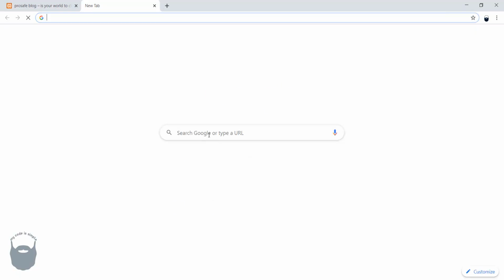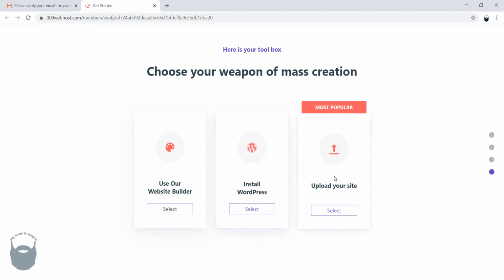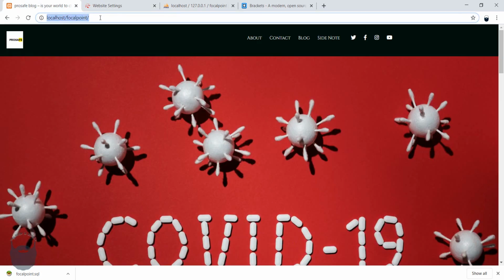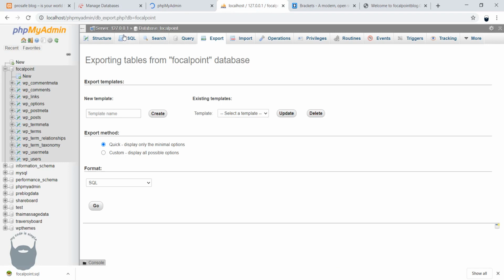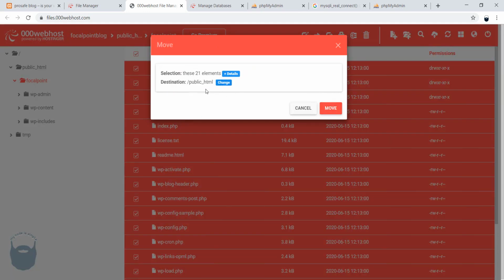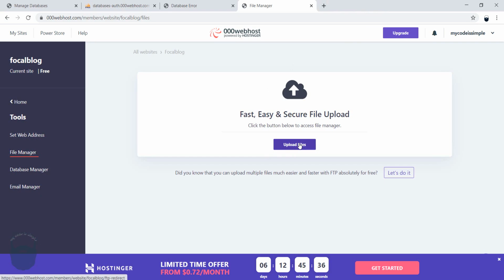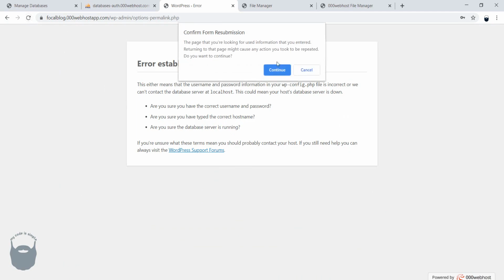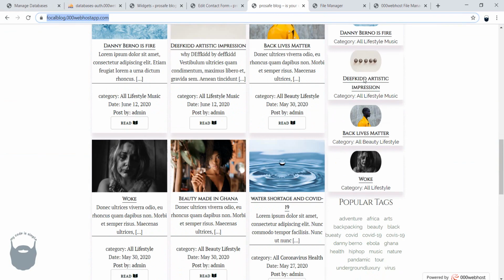learn WordPress 5.0 & Gutenberg editor 2020 part 11- moving WordPress from a local server manually